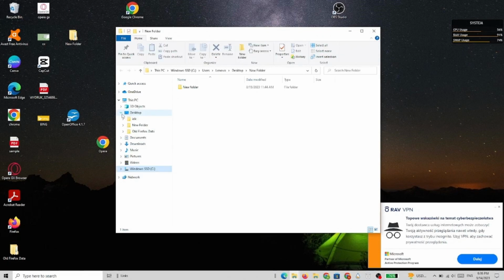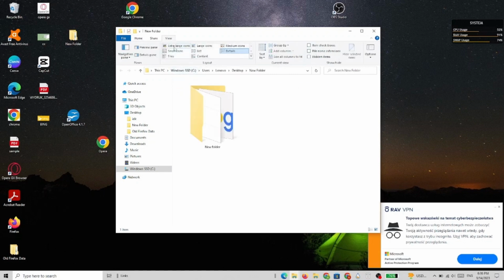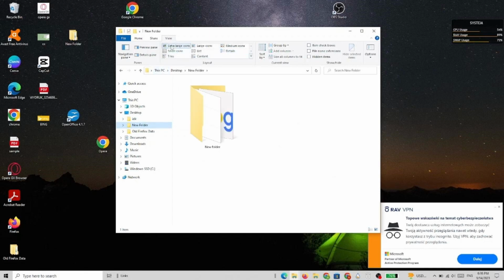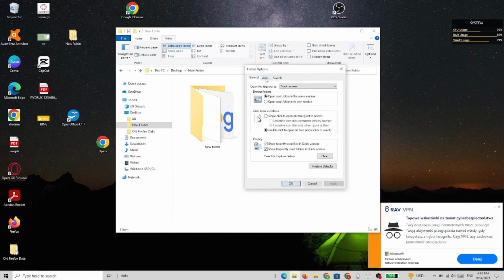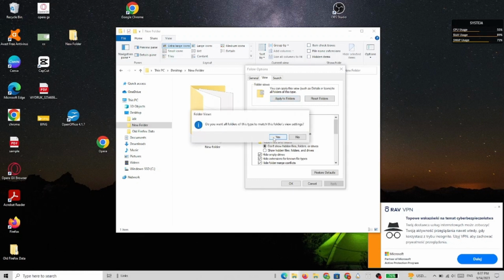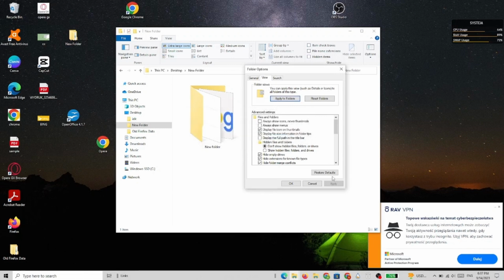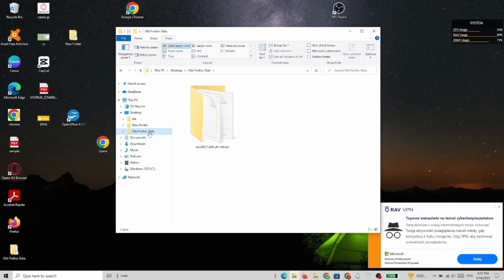How to Make Folder Icons Large and Set It As Default In Windows 10 (2024)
Learn How to Make Folder Icons Large and Set It As Default In Windows 10. Watch this super helpful tutorial to learn how to do it!